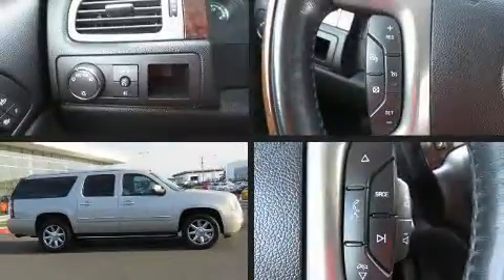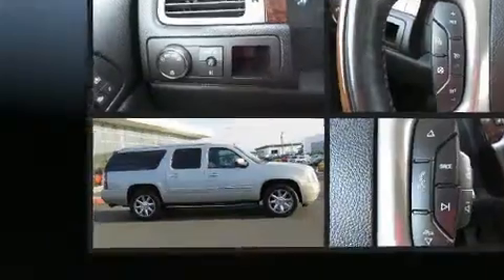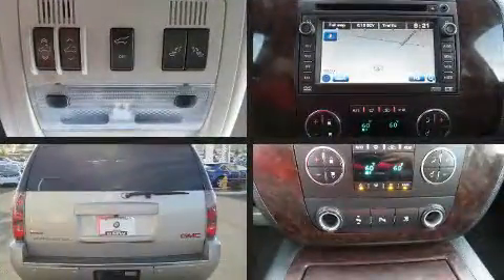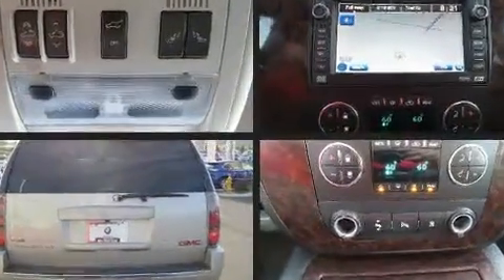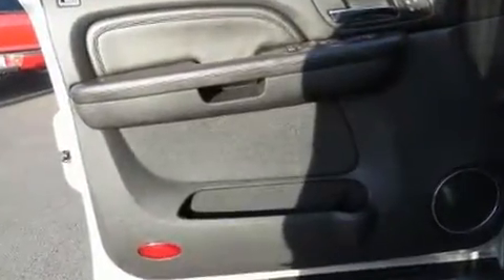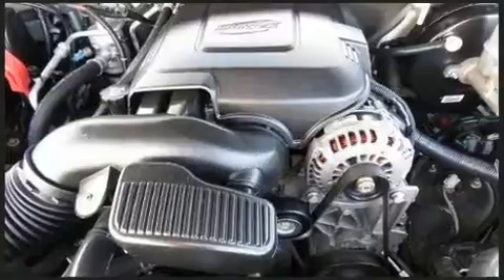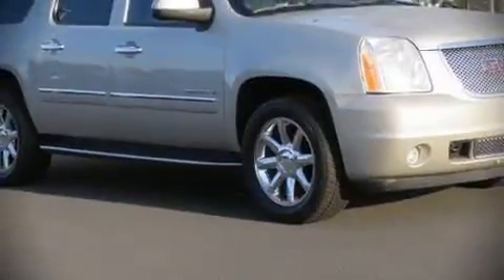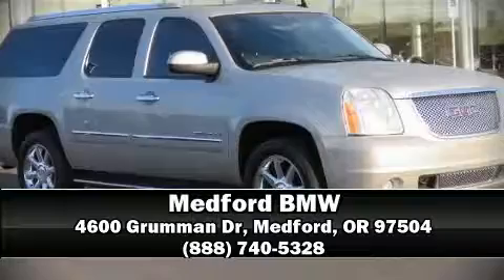youtube video #0-D5ota7tN4